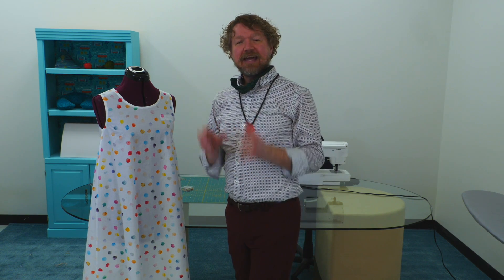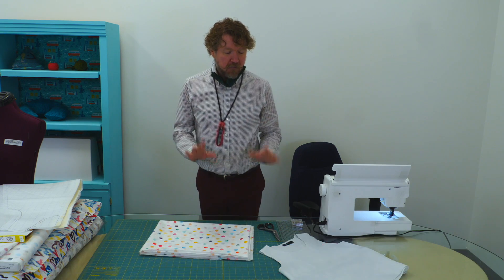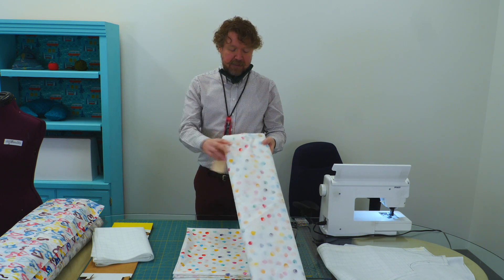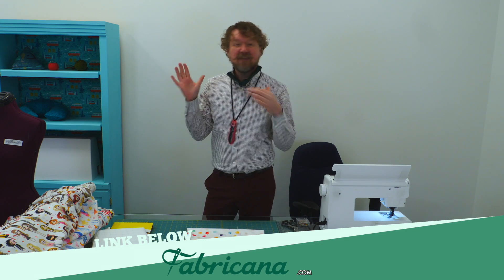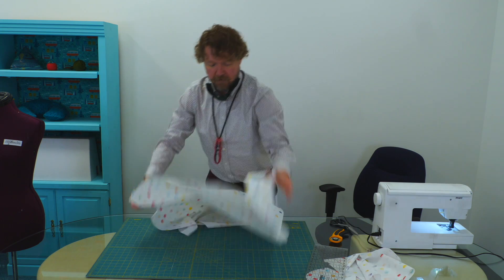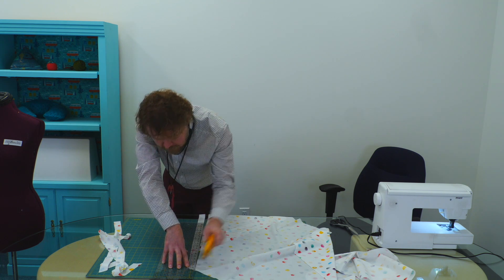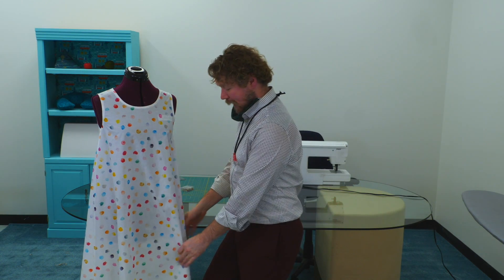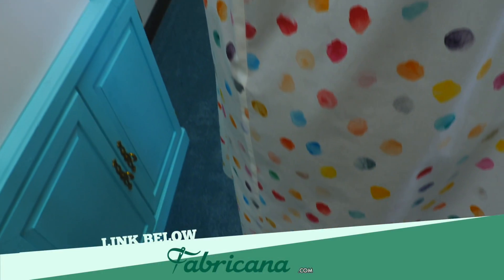Shift Dress How To, make your own pattern out of an existing shirt!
Myles shares how you can make a shift dress out of an existing top! Sew something perfect and flowy for a spring and summer look. If you love the fabric here, be sure to buy the fabric on our website!

Let us know if you found this helpful and if you liked the video!

Time Stamps:

1:52 How we made our Pattern
2:42 What materials you'll need
3:06 You can buy this print
5:02 Cutting and Pinning your fabric
5:56 TIP for beginners cutting your fabric! ***
6:45 Cutting your own bias tape
8:10 Bias cutting Trick : ) HOW TO GO FAST!
9:17 Sewing the back of dress -- PATTERN NOTE!
9:50 How to mark a peak-a-boo neck hole
10:51 Benefits of pattern cloth! VS Tissue
11:13 Laying out your fabric for French Seams
12:29 Sewing your back seam! How to sew a French Seam~!
13:19 Where to stop sewing for the peak-a-boo window
14:04 Ironing your French Seam and prepping for Step 2 of a French Seam
15:08 Second Step of French Seams
15:58 Stopping at the peak-a-boo
16:40 Sewing the shoulder seam
18:33 Attaching the Bias Tape to the Arm Hole
19:53 Sewing the Bias on the Arm Hole
21:39 Ironing the Bias to the Arm Hole   ! IMPORTANT !
22:33 Second Seam Bias at the Arm Hole
23:48 Top Stitching and finishing the Bias at the Arm Hole
24:52 Marking the seam allowance at the back seam
25:44 Attaching the bias to the neck edge SEE TIME STAMP 31:44 for important note!
26:46 Turning the bias over to get a nice finished edge at the peak-a-boo
27:36 Sewing the neck binding
28:58 How to finish off the neck bias
31:44 Fixing the Right side neck edge ! (sorry)
32:44 Ironing the neck edge
34:35 Sewing neck seam allowances
36:00 Pressing the bias
36:20 Fixing the opening, CLIP CLIP!
38:15 Finish the neck edge
40:58 Sewing the side seams
42:47 Stitching down the side seam bulk
43:47 Sewing a Running Stitch for a Hem... AND WHY!
44:53 Ironing/Pressing the Hem!
46:05 Heming HELPFUL TRICK!
48:08 Dress Showcase!

And Youtube Sound Library.